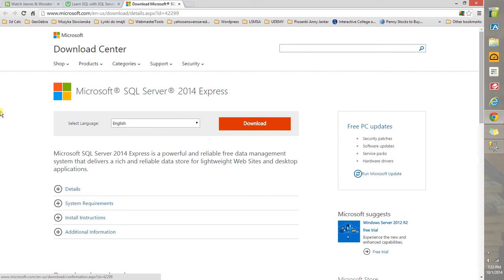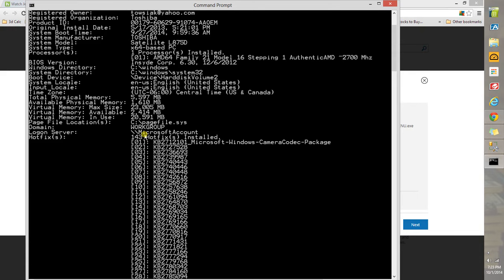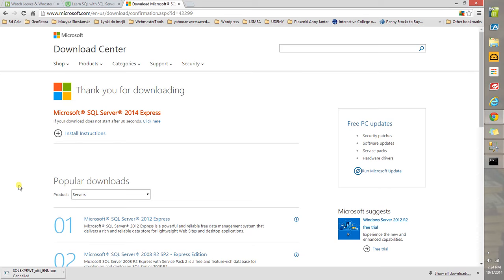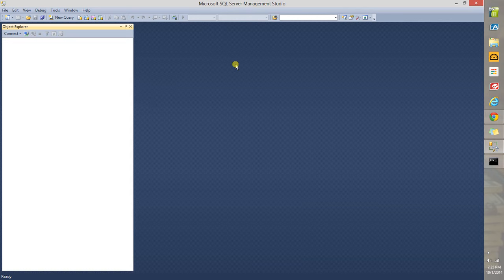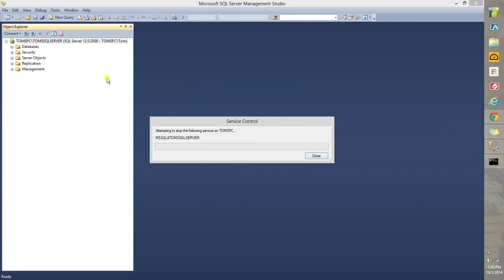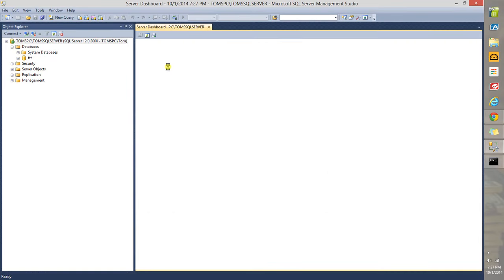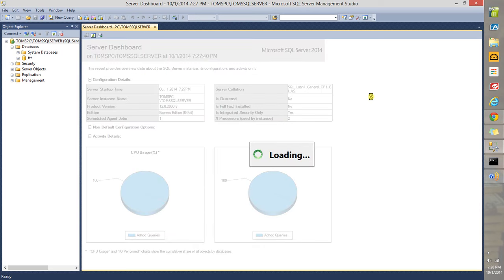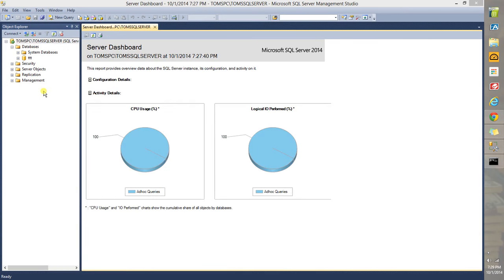programming and Database